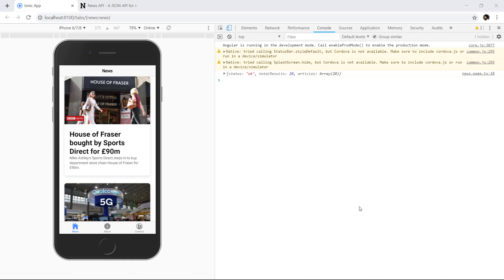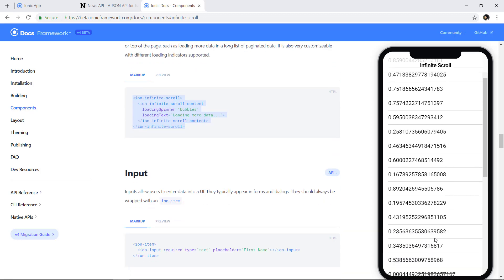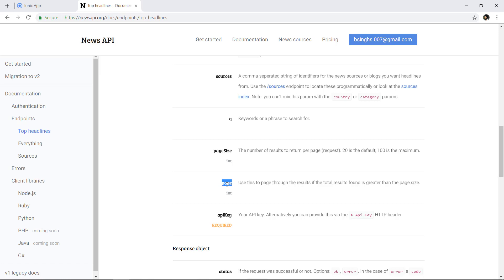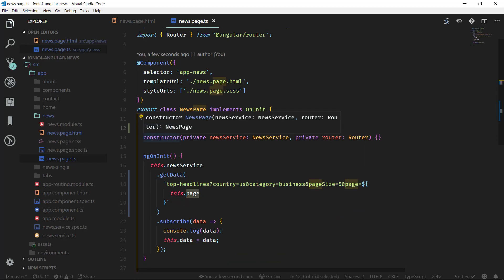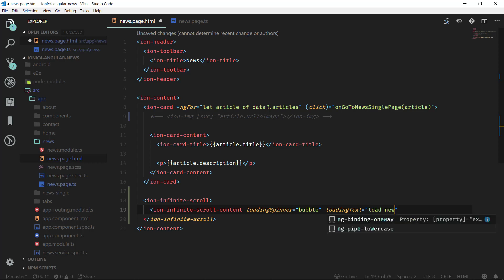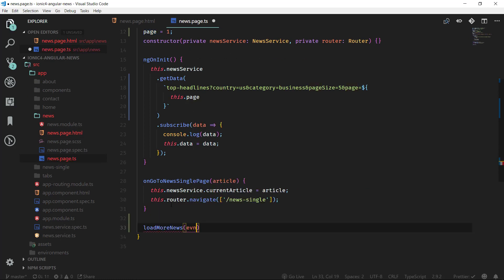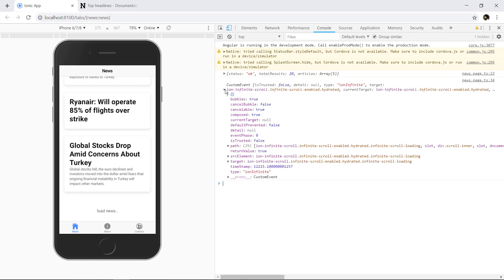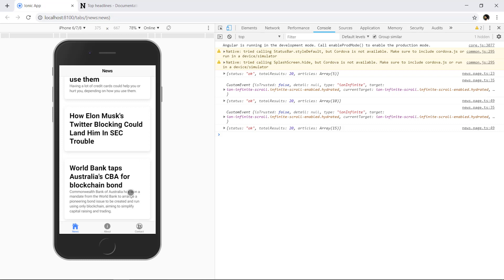Adding Infinite Scroll in Ionic 4 and Angular Application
In this video, we'll take a look at how we can add Infinite Scroll to the Ionic 4 and Angular news application using Server-Side API